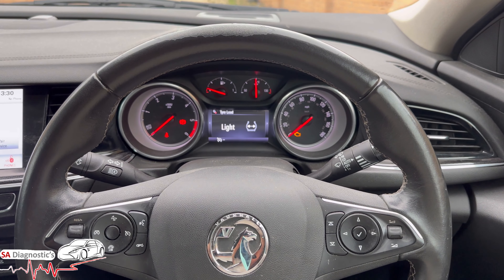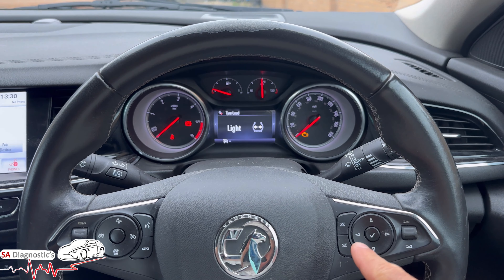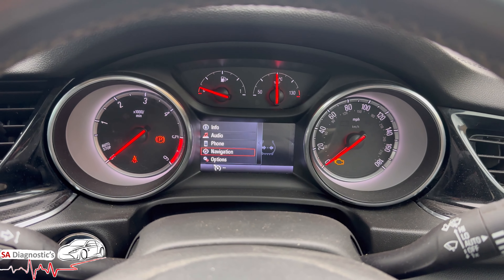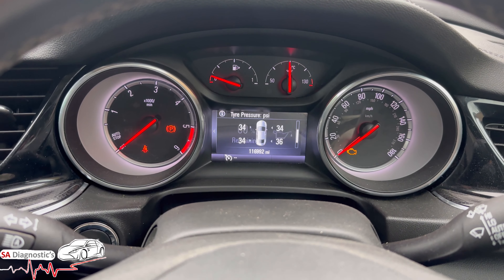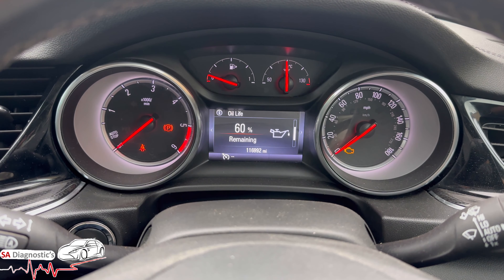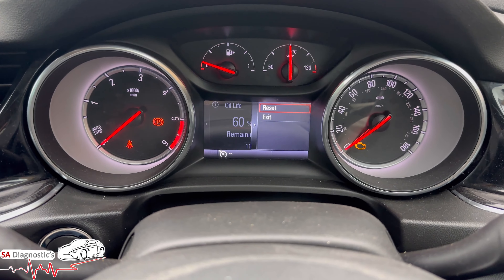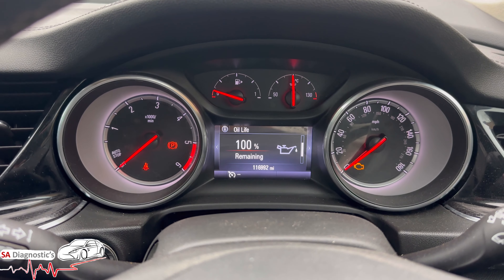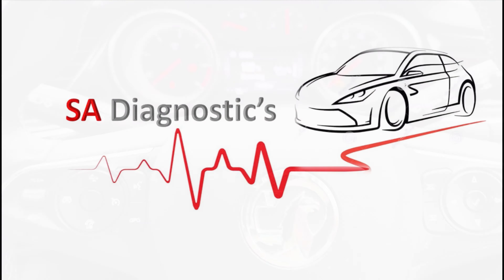2017 - 2024 Opel Vauxhall Insignia B Oil Service Reset Procedure Step By Step DIY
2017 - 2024 Opel Vauxhall Insignia Oil Service Reset Procedure Step By Step DIY